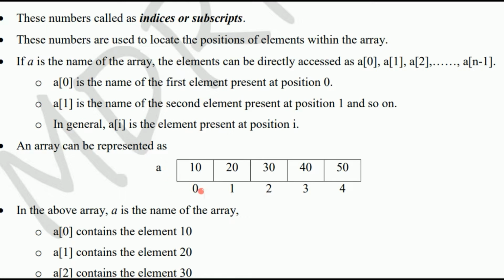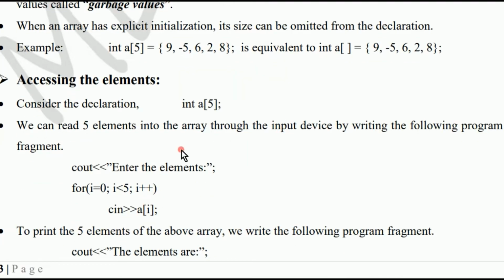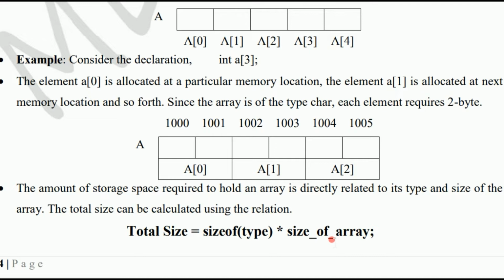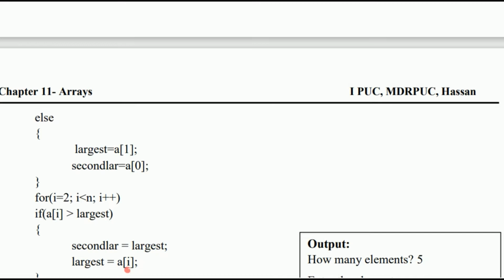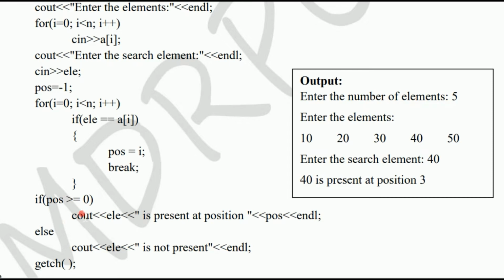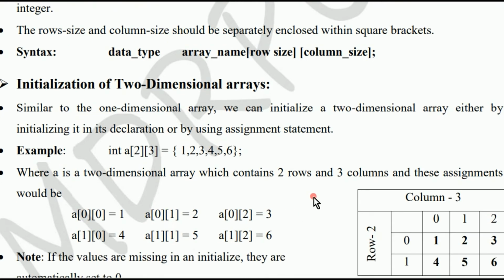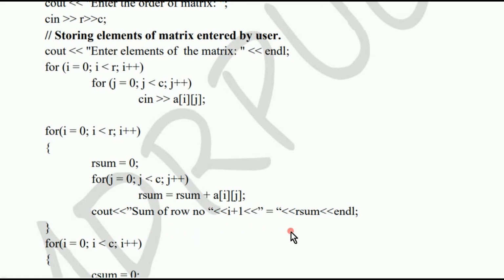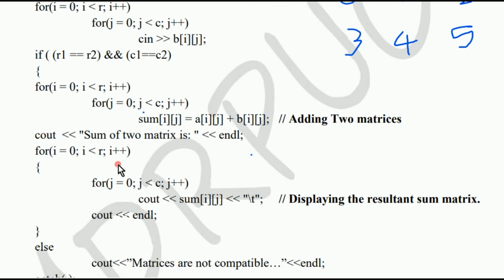puc 1st | 11 chapter | arrays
puc 1year 11th chapter